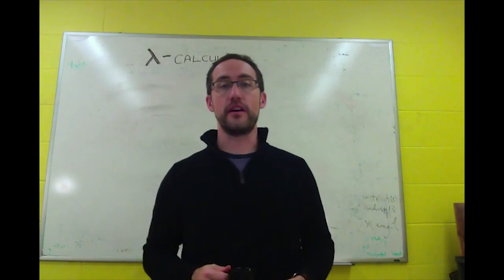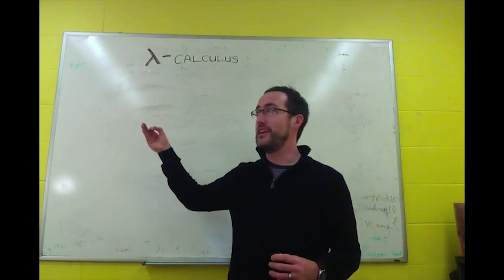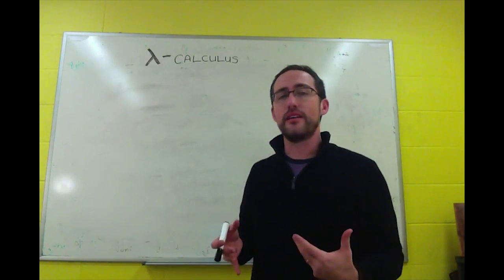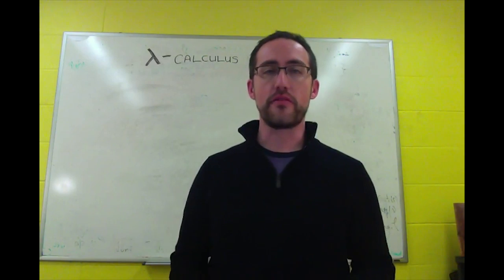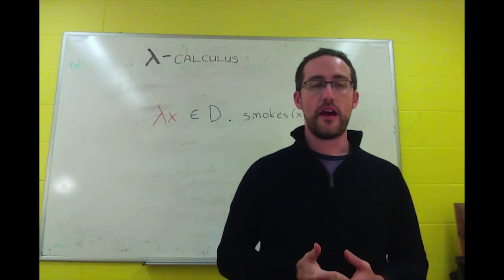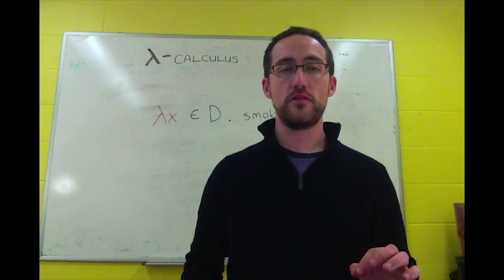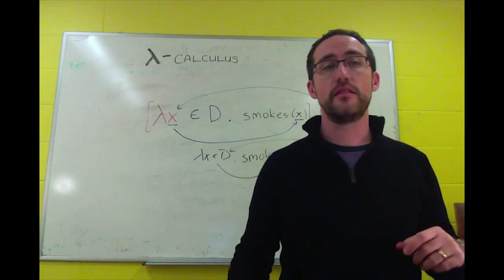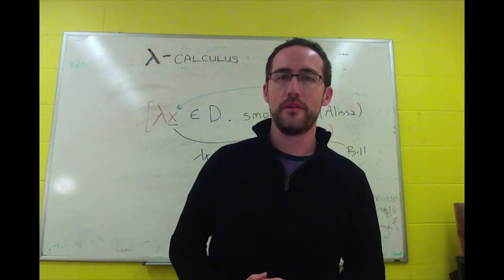F10 Lambda calculus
Introduces the common and useful way to write functions.